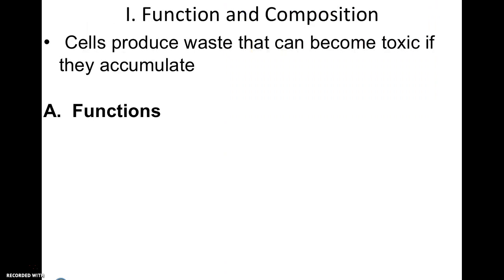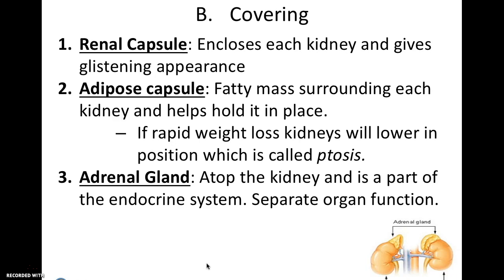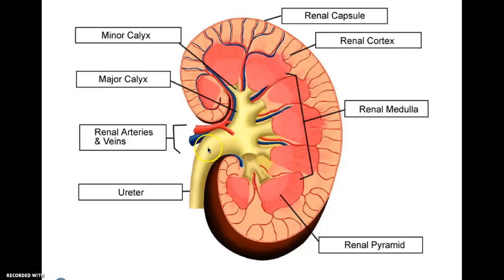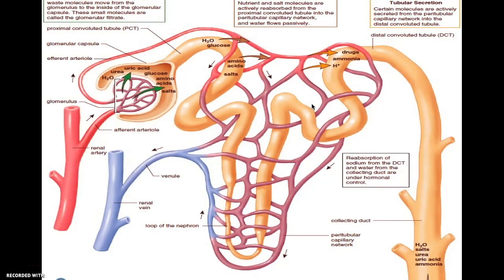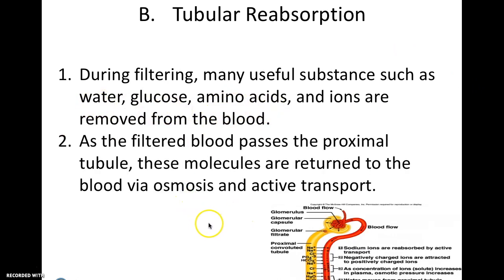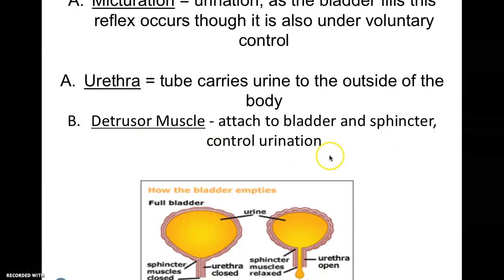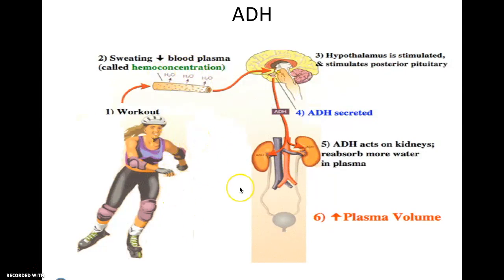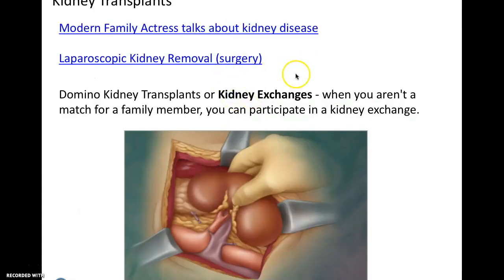Urinary System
This video is about Urinary System